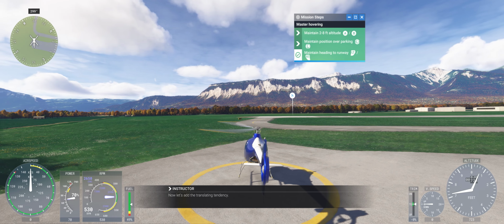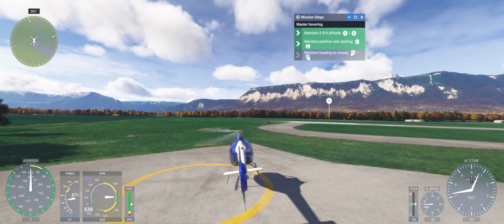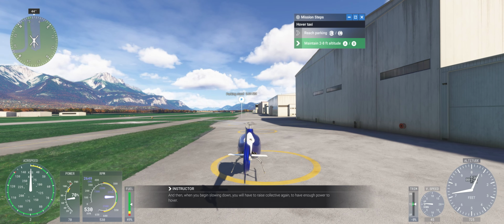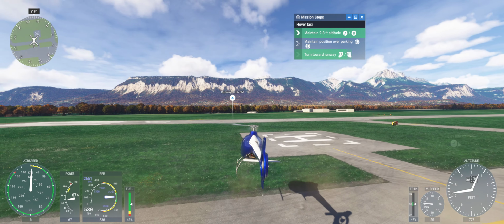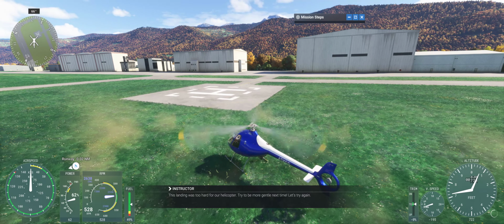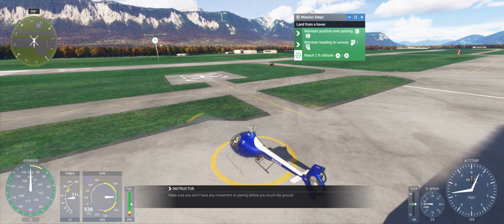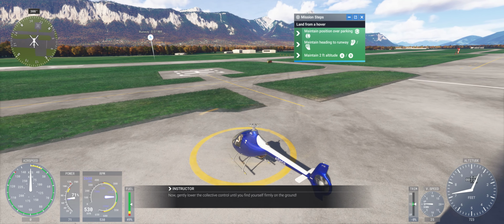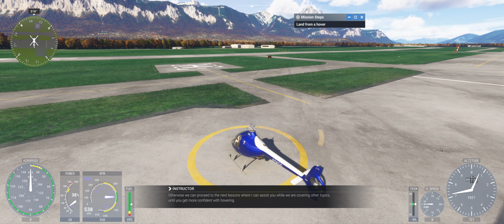Microsoft Flight Simulator 2024 PC Mastering the hover